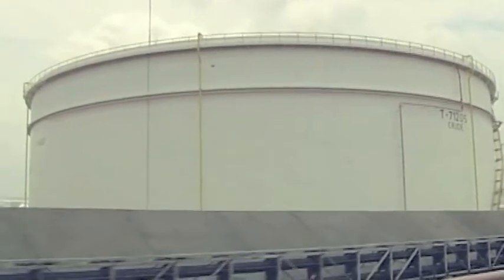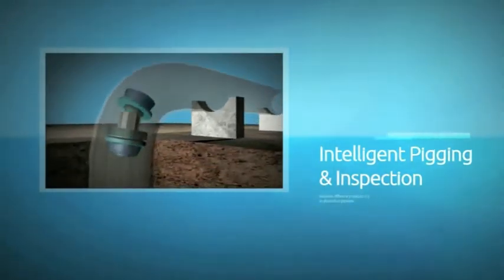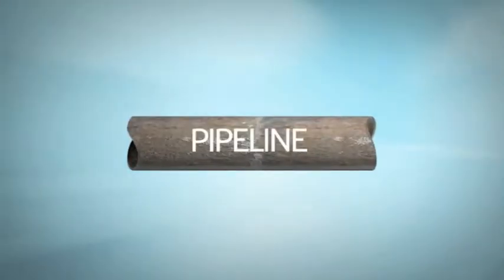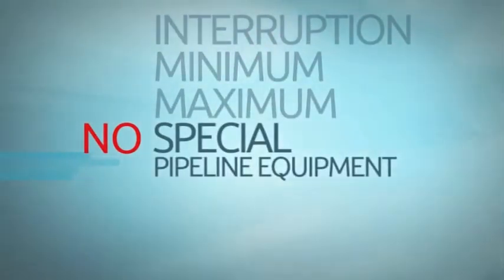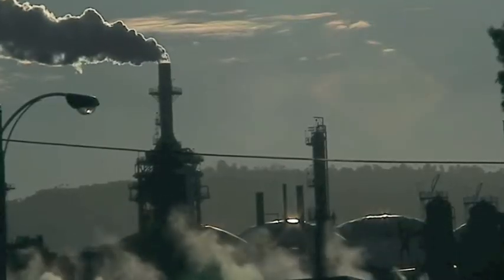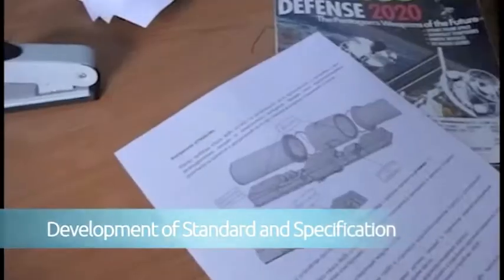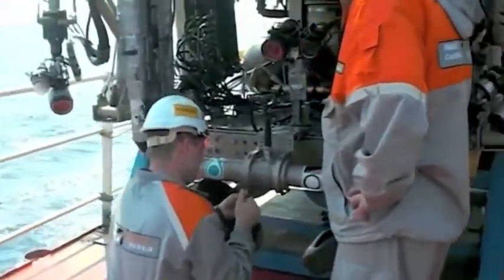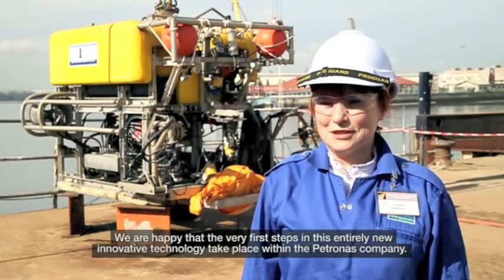Aqua Magnetic Tomography Method (MTM) for underwater pipeline inspection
Promo Video for Aqua Magnetic Tomograhy Method (MTM) for underwater pipeline inspection tool.